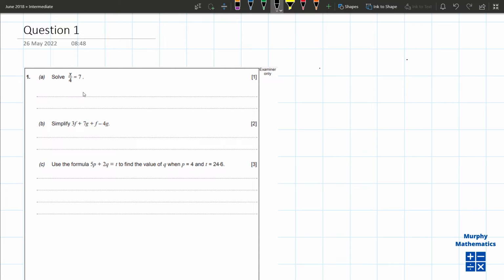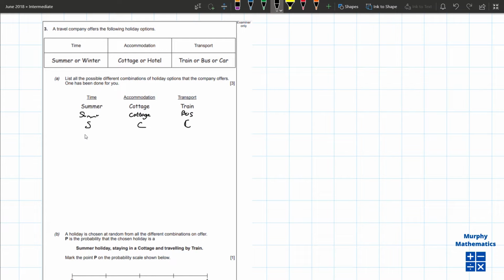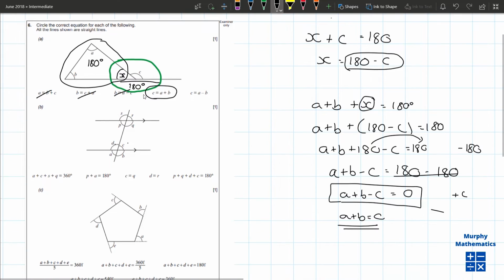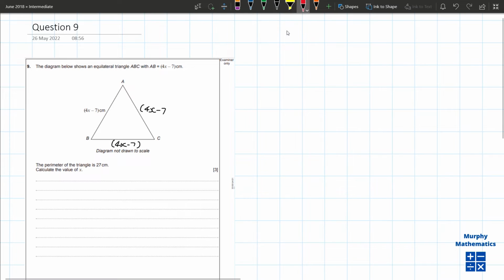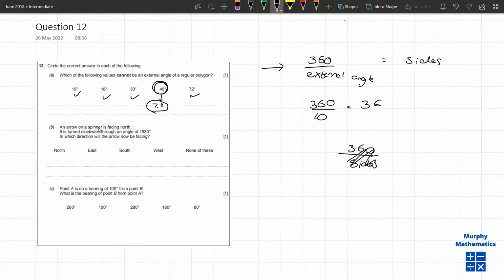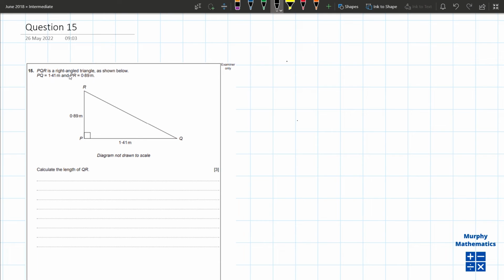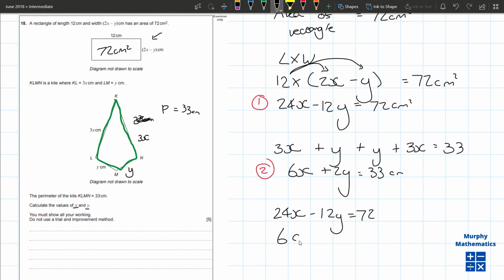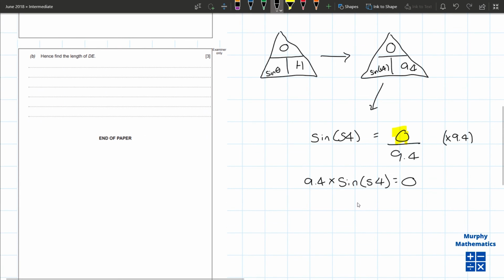WJEC GCSE MATHS - SUMMER 2018 - UNIT 2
Written notes